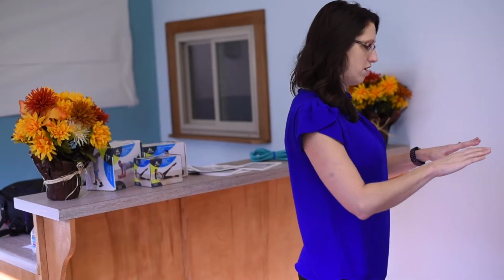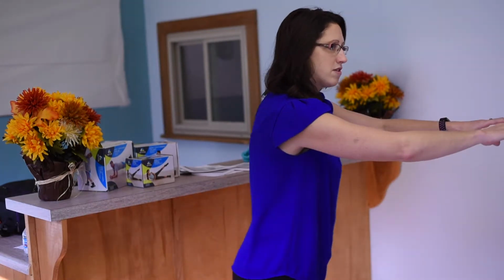Total Health Center Back Safety Education -Laptop/Desktop Sitting Ergonomics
This is one of a series of 10 videos discussing back education safety. This video will discuss proper postural awareness and sitting ergonomics for a laptop/desktop setup.